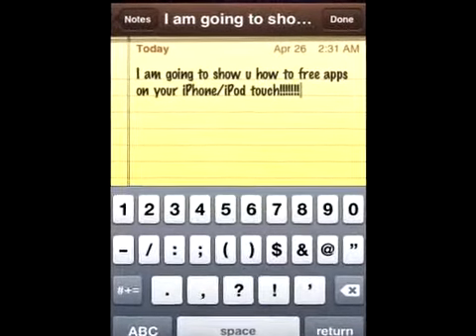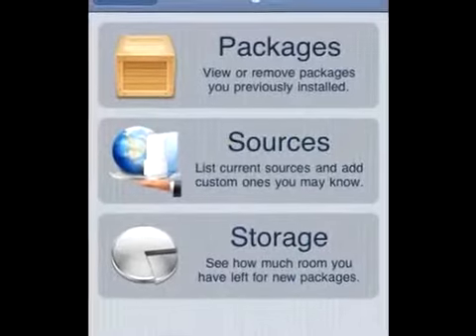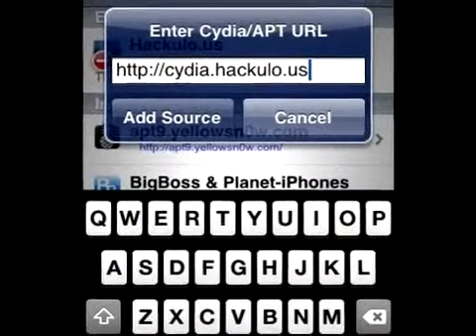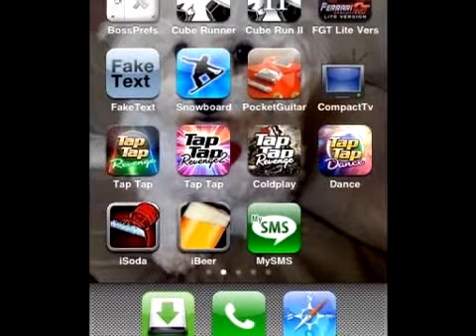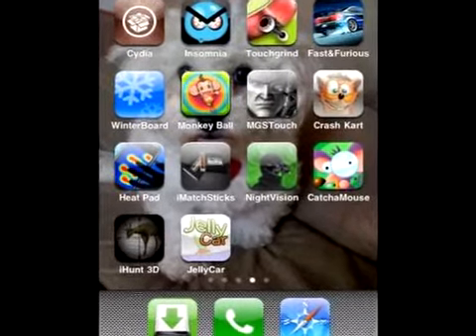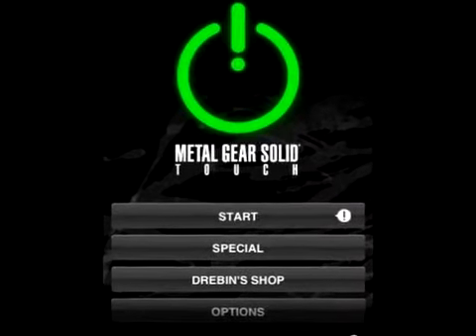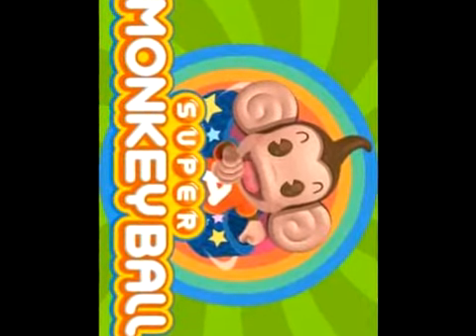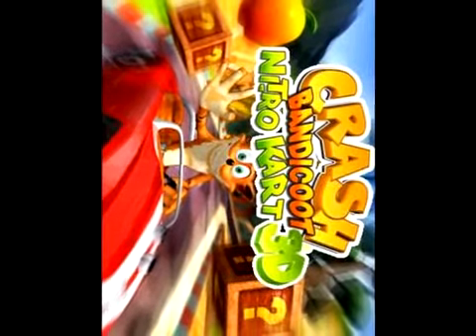How to get free apps on your iphone/ipod touch **must be ja